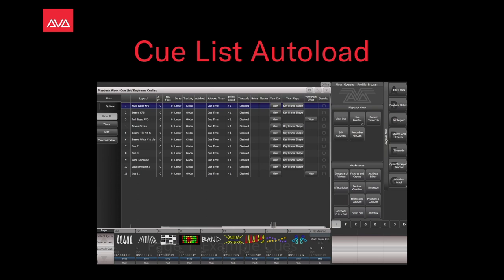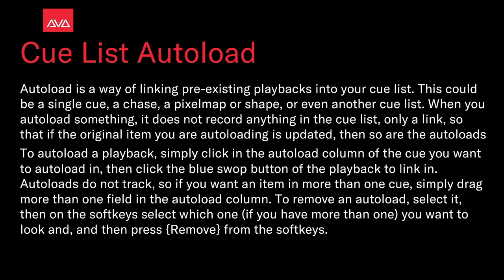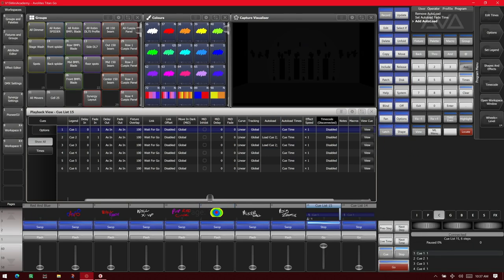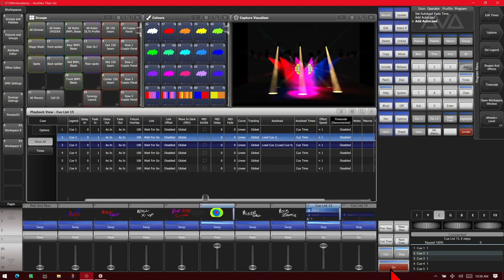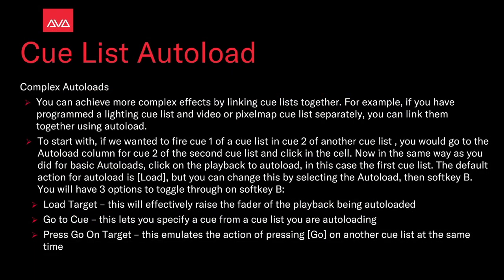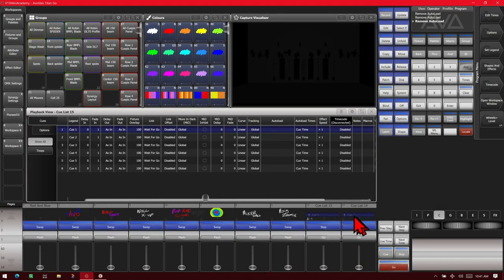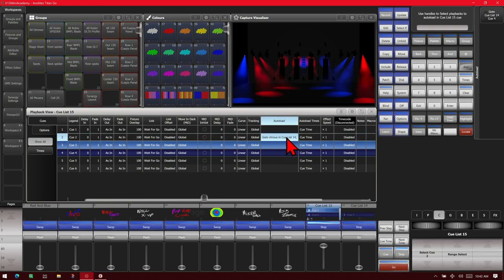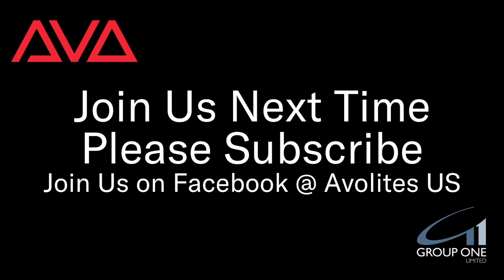Cue List Autoloads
Video 5 of 9 in our Cue Lists Series, Here we look at Autoloads!